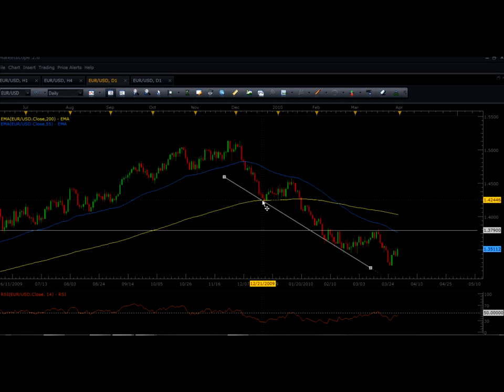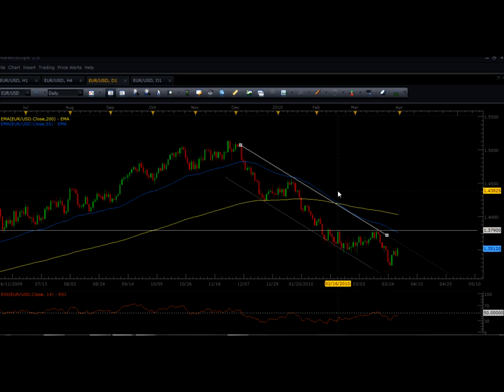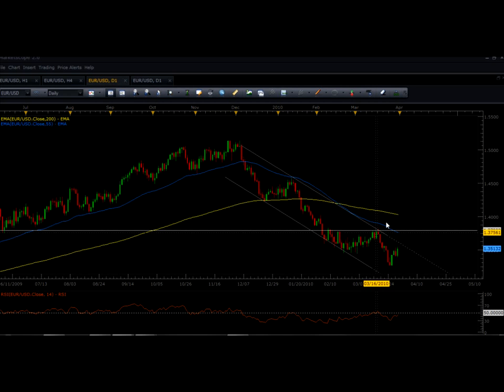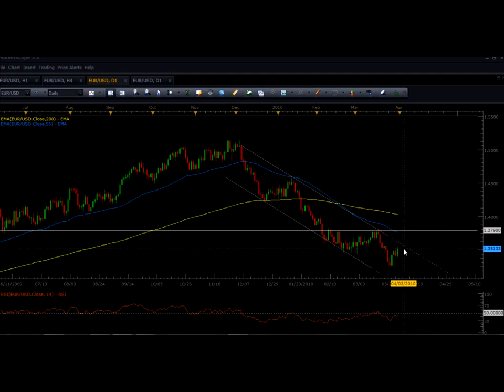Trend Channel Line Anchoring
How to draw a trend channel line by using Anchoring.